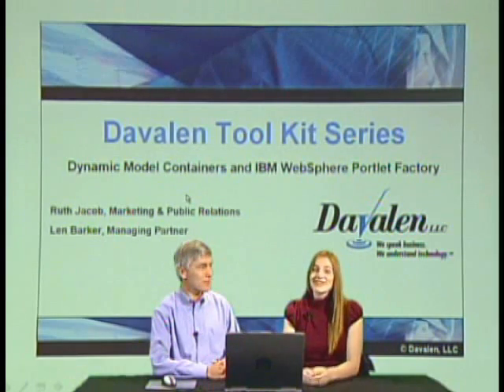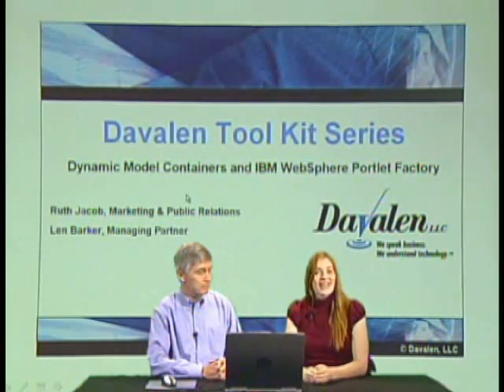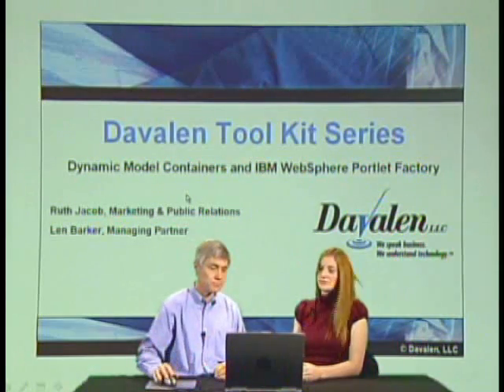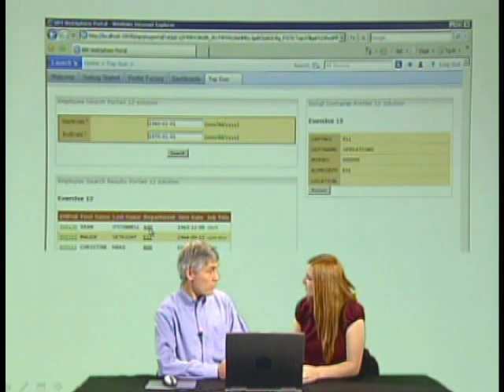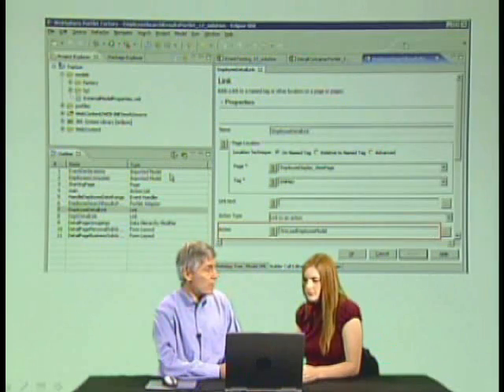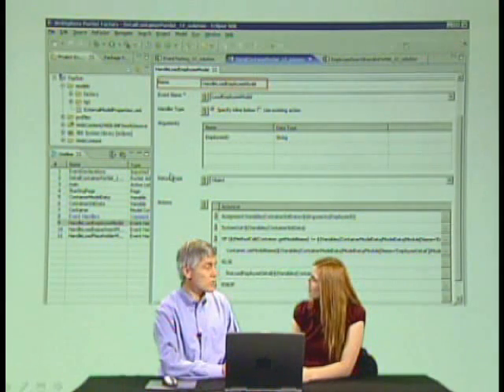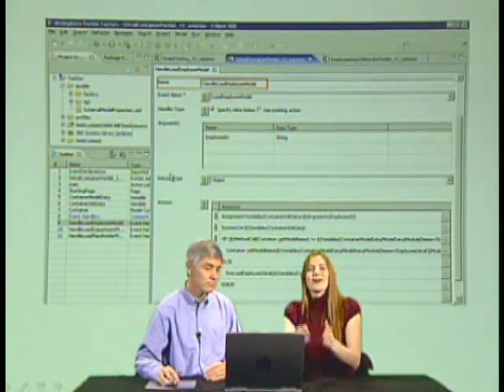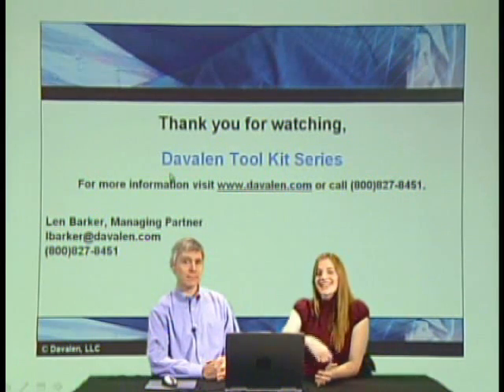Davalen Tool Kit Series 1: Dynamic Model Containers and WPF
Join us for the first edition of Davalen's Tool Kit Series. Hosted by Marketing and Public Relations Specialist Ruth Jacob this informational webcast discusses some important in and outs of IBM WebSphere Portlet Factory. Special guest is Managing Partner and IBM Certified Instructor, Len Barker. Dive into Dynamic Model Containers and learn a special tip or two.